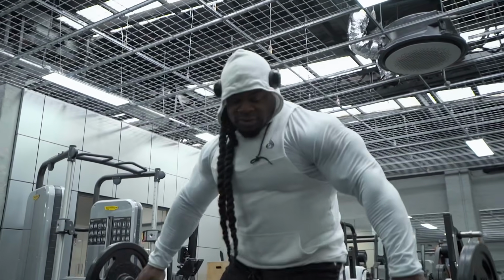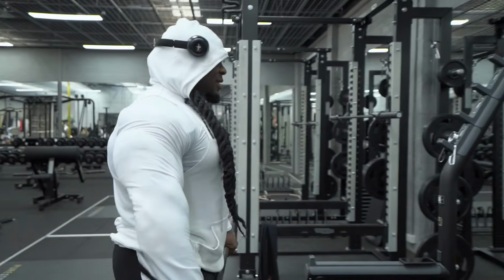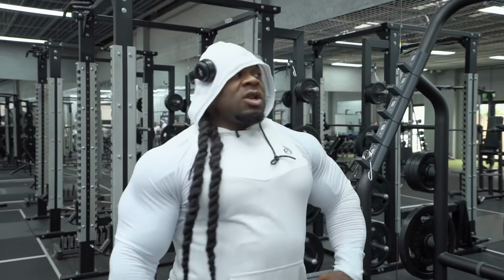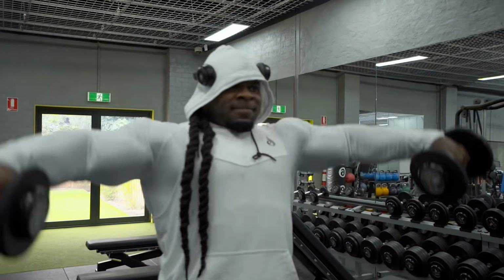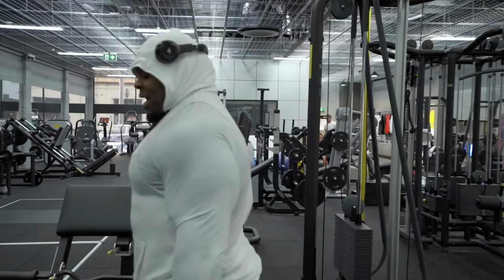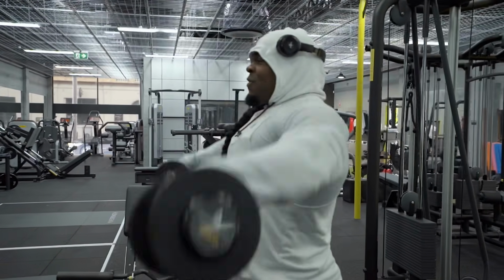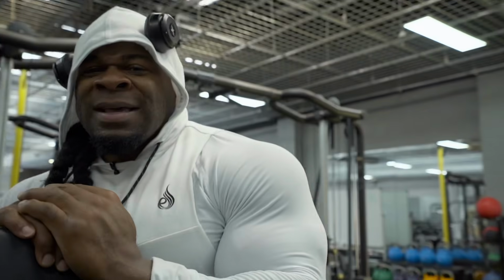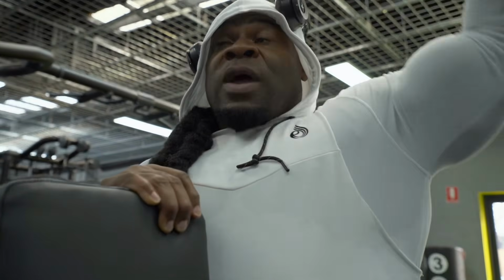GROW YOUR SHOULDERS - (Front, Side, & Rear Delts)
We just went through the necessary components on PACKING ON MORE MUSCLE to your Delts. Going over the key fundamentals on targeting not only the front and side delts but for the rears too!! Mind to muscle connection is everything! Make sure your shoulders are loose before you begin too, we see time and time again people walking into a shoulder workout hitting chest the day before...be sure you prepare properly before every lift.